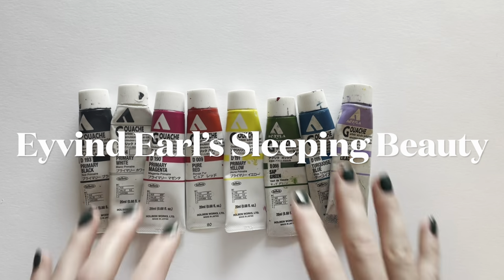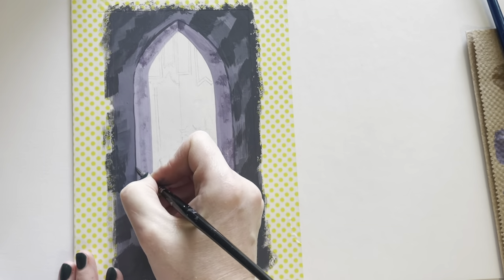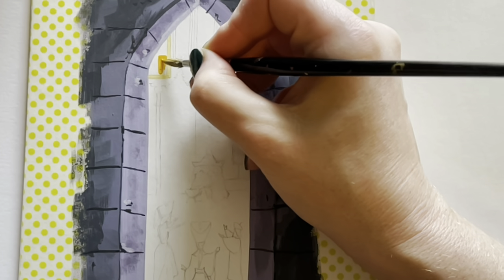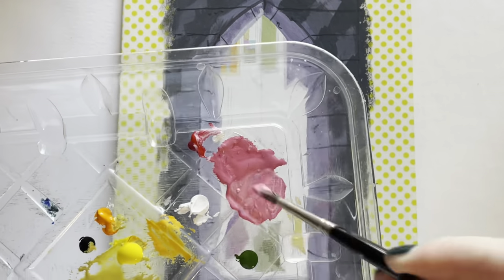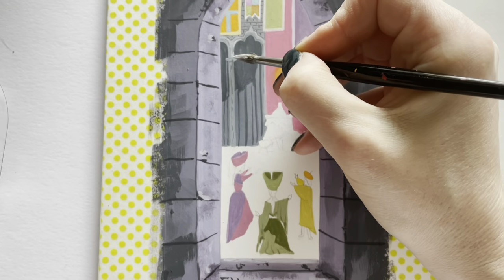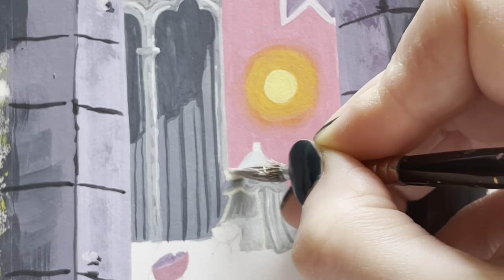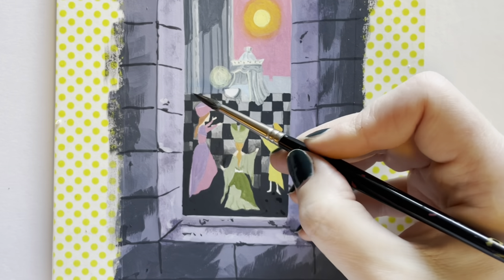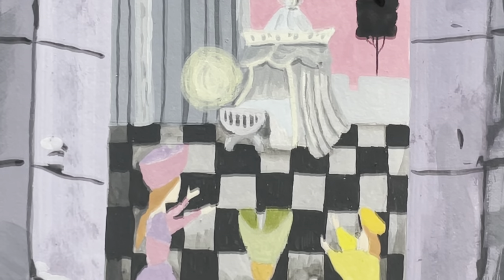Painting With Gouache: Replicating Eyvind Earle's Concept Art For Disney's Sleeping Beauty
In this video I recreate one of Eyvind's incredible pieces of concept art from Disney's 1959 classic, Sleeping Beauty. I cover some of the fun facts about the making of this ground breaking animated feature, as well as a few tidbits about my process. SIDE NOTE: I realize I spelled Eyvind's last name, "Earle" incorrectly in the titles but I just don't have it in me to change it at this point. This video, like Sleeping Beauty, took waaaaay longer to produce than expected. I almost gave up! But I persavered, only to notice my mistake just now... while uploading. So let's hope Eyvind's ghost doesn't haunt me. Unless it's a sexy haunting, cause Eyvind was quite the babe. Enjoy!